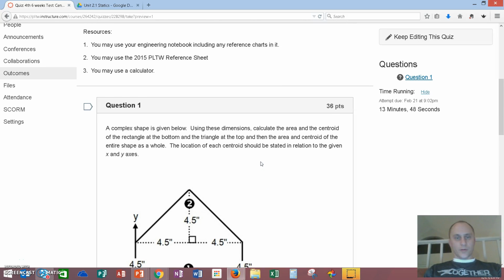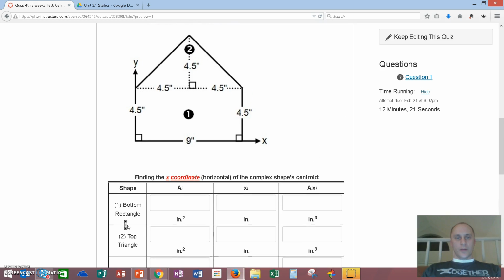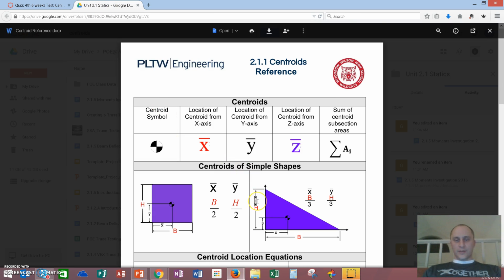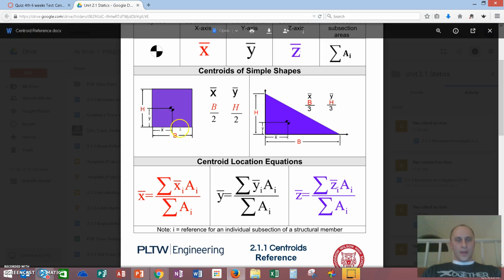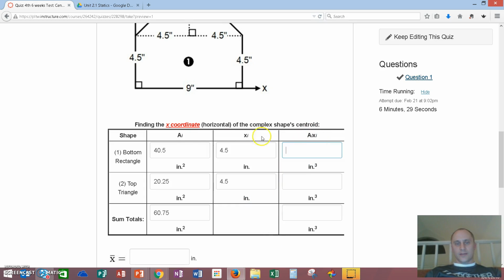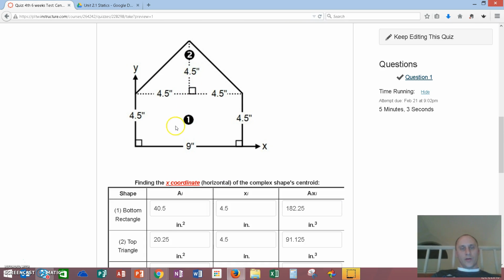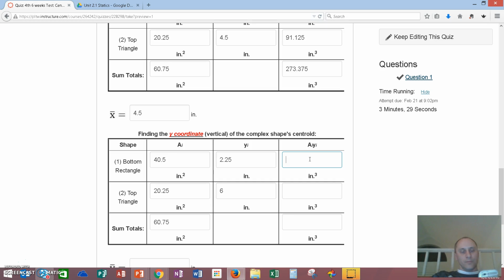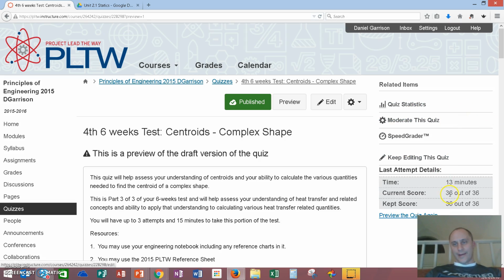Centroid Calculation Review